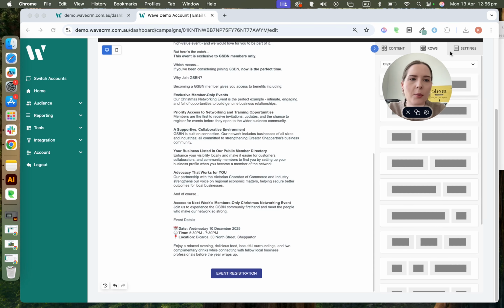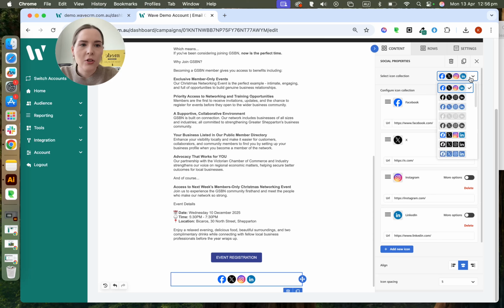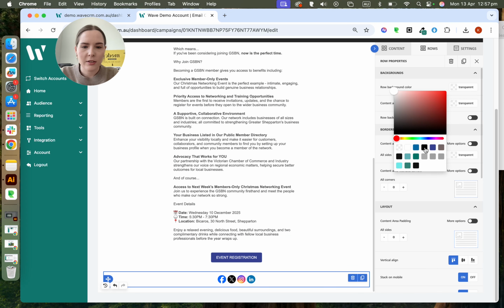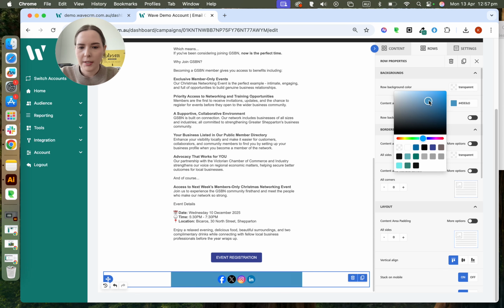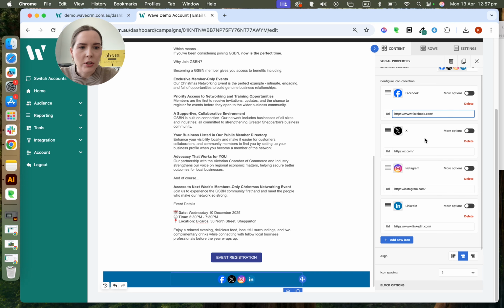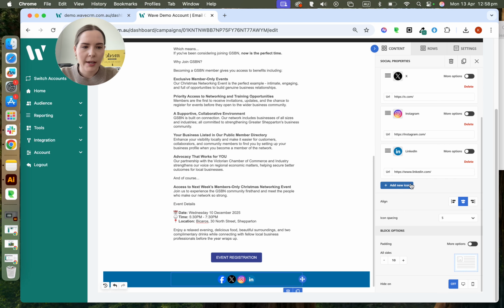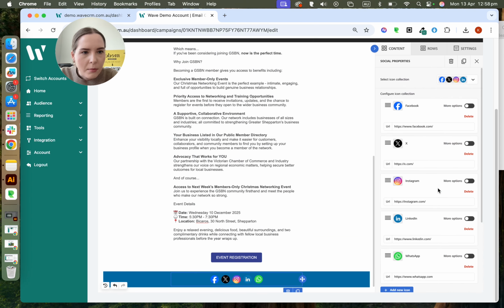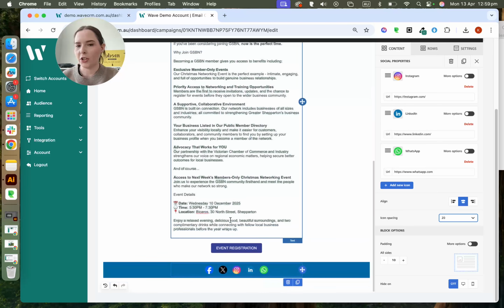How to Add Social Icons to Your EDM (Wave CRM Tutorial)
📄 Description (Optimised)

Learn how to add social media icons to your EDM (email campaigns) in Wave CRM. This simple feature helps you connect your audience to your social channels and improve engagement.

A quick win for cleaner, more connected email design.

 • How to add a social icons block
 • Choosing icon styles
 • Customising row background colours
 • Adjusting spacing between icons
 • Adding additional platforms (e.g. WhatsApp)

🎥 Video Chapters

00:00 Adding Social Icons to EDM Overview
00:07 Why Use Social Icons in Emails
00:21 Adding a Social Icons Block
00:31 Choosing Icon Styles
00:47 Styling the Row Background
01:30 Adding Social Media Links
01:44 Adding Additional Icons (e.g. WhatsApp)
02:07 Adjusting Icon Spacing
02:30 Final Social Icons Setup

Wave is an all-in-one CRM, membership management, and event management platform designed for associations and community-driven organisations.

Wave CRM
EDM social icons
add social icons to email
email campaign design
CRM email builder